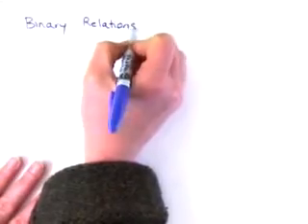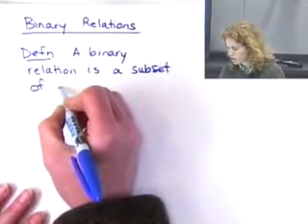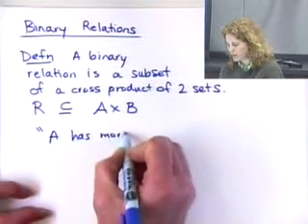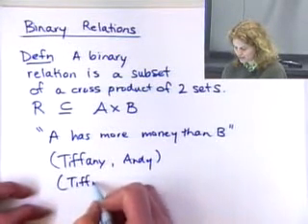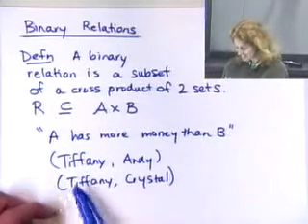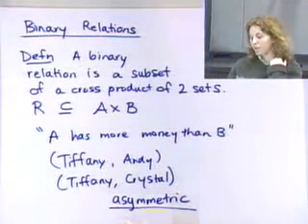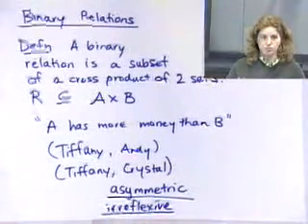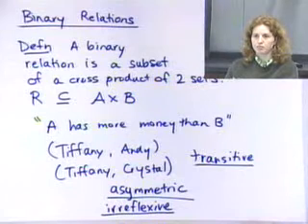3: Binary Relations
CSC 226 Find BigO and Binary Relations